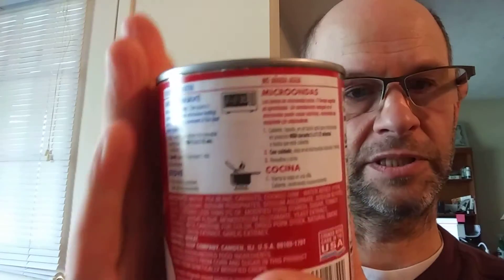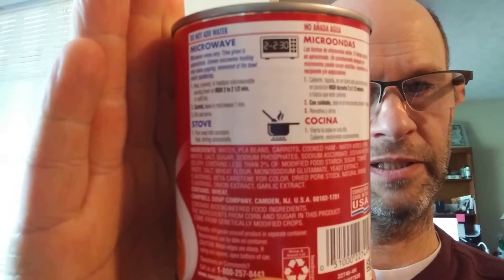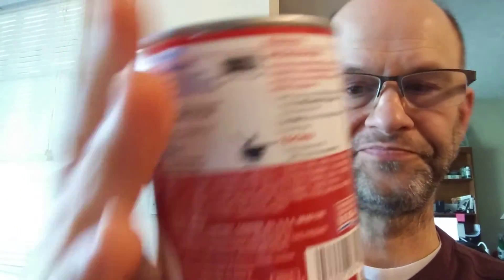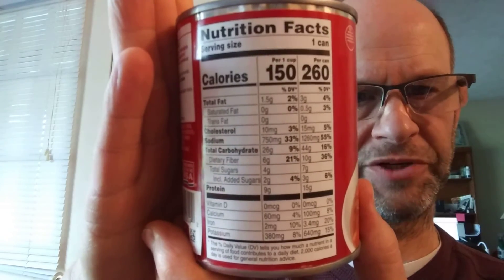Campbell's Kitchen Classics Hearty Ham & Bean Soup Review